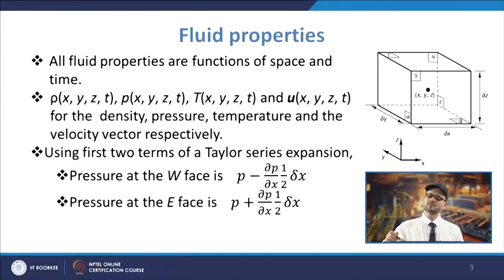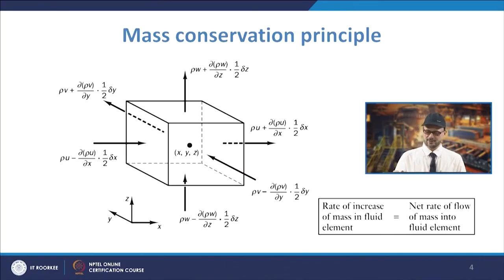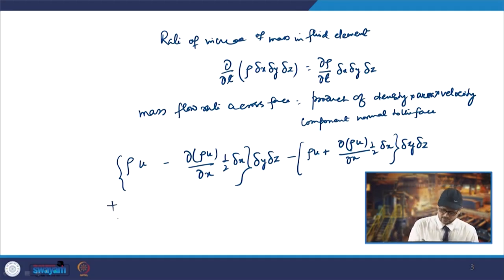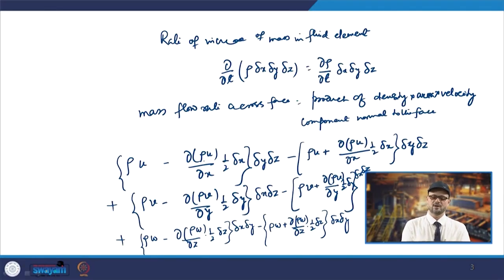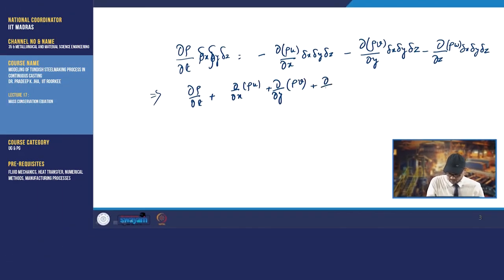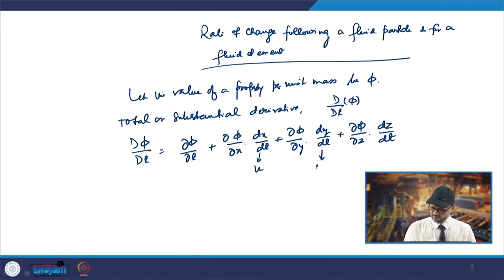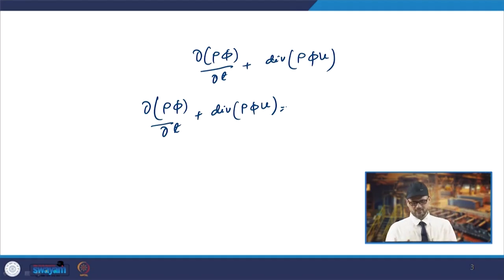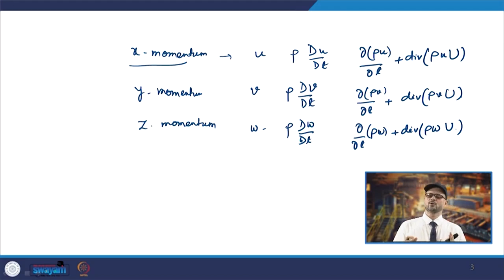MASS CONSERVATION EQUATION